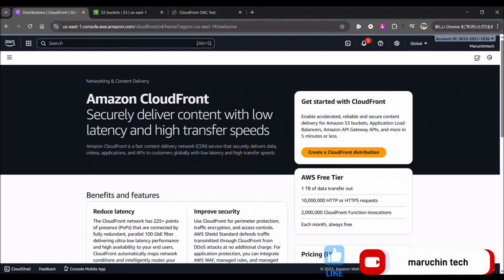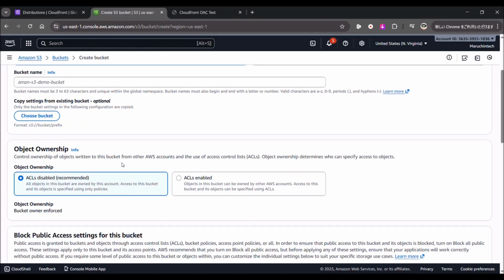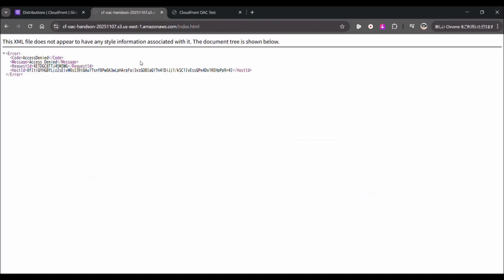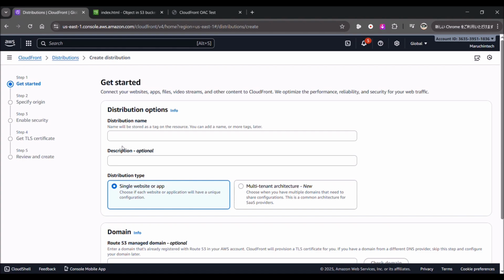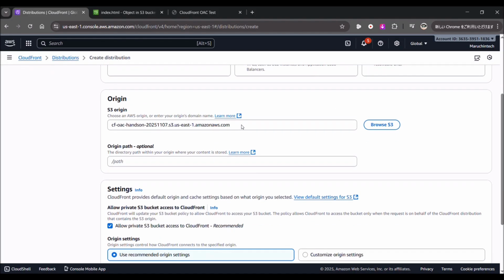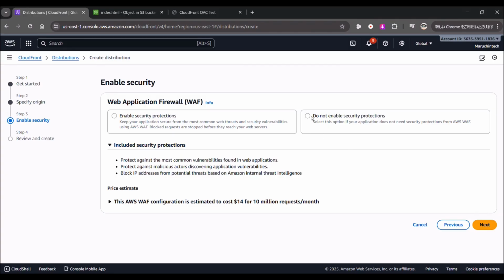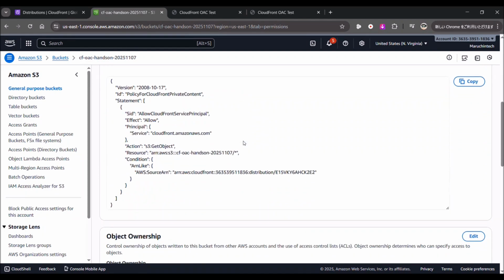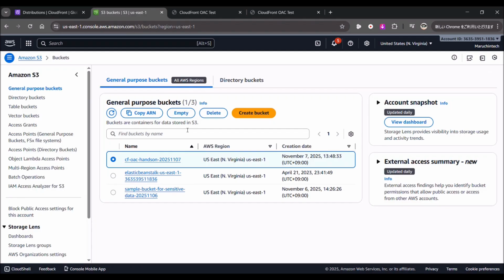AWS Hands-On: Configure CloudFront OAC (Replaces OAI)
In this AWS hands-on tutorial, we will configure CloudFront Origin Access Control (OAC) to securely serve private content from an S3 bucket.

You will learn how to:
* Set up CloudFront OAC (Origin Access Control) step-by-step.
* Securely connect your CloudFront distribution to an S3 bucket origin.
* Update S3 bucket policies to *only* allow access from CloudFront (blocking public access).
* Understand why OAC is the recommended replacement for the legacy OAI (Origin Access Identity).